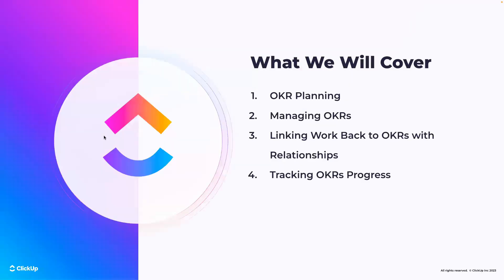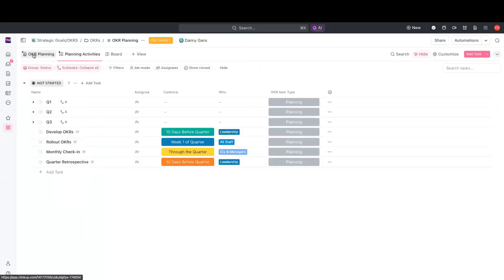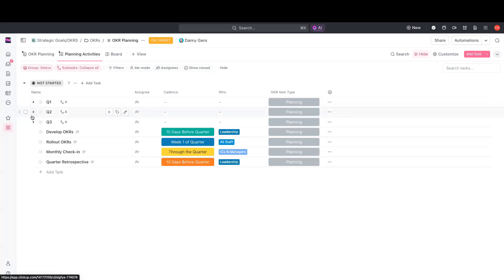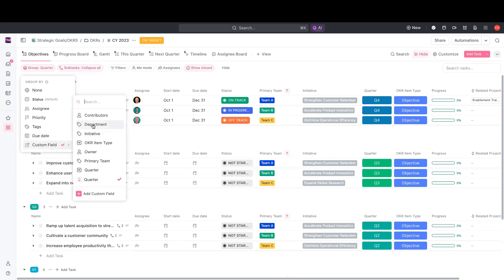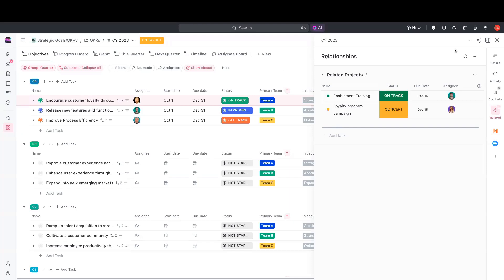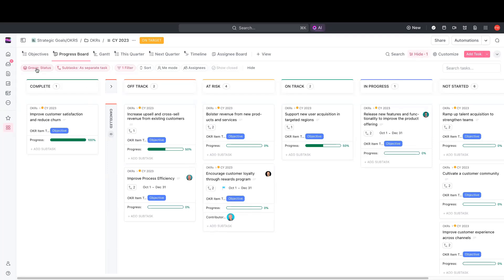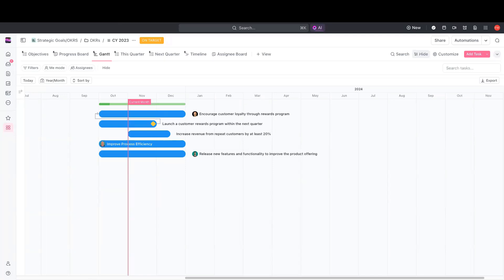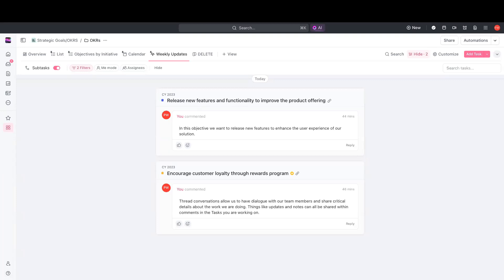Boost Strategic Planning and OKR Tracking with ClickUp 3.0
In this on-demand webinar, join Patrick Wise, Solutions Engineer. to discover how you can supercharge your strategic planning and OKR (Objectives and Key Results) tracking with ClickUp 3.0. We'll cover features and best practices to take your organizational productivity to the next level.